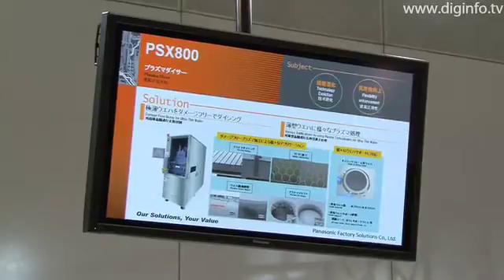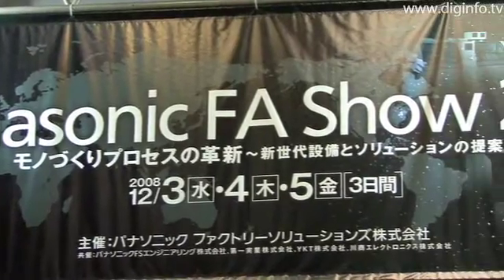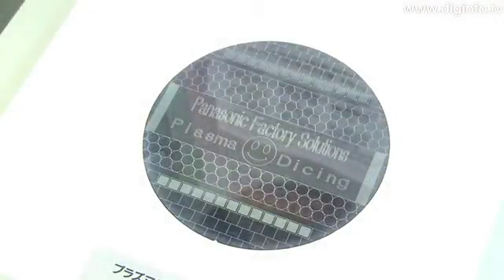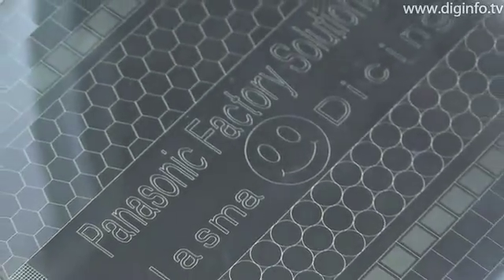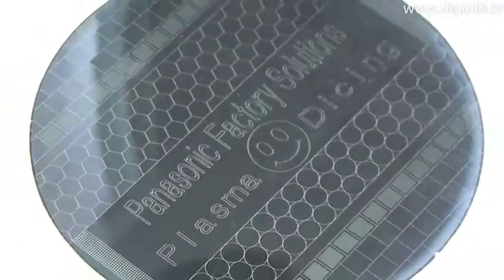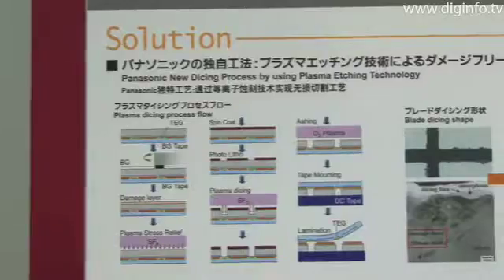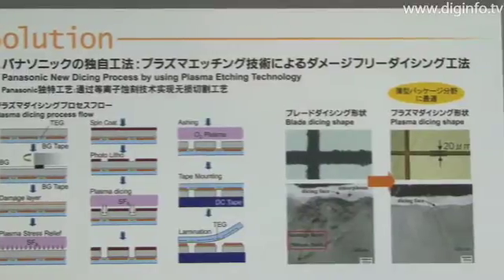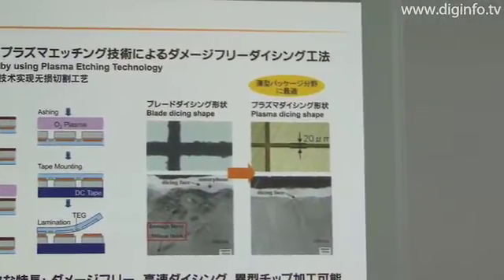Panasonic Factory Solutions PSX800 Plasma Dicer : DigInfo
Panasonic Factory Solutions introduced their new PSX800 Plasma Dicer at the Panasonic FA show 2008.  The PSX800 precisely cuts ultra thin wafers without chipping.

Unlike previous systems, the PSX800 uses plasma dicing instead of blade dicing so it doesn't chip the wafer and can reduce the width of the cuts by one-third to as a low as 20 micrometers.

The PSX800 is mainly intended for research use but can be applied in many areas such as MEMS processing, Wafer level chip-scale packaging (CSP), Desmear processing and cleaning of ultra-thin wafers.